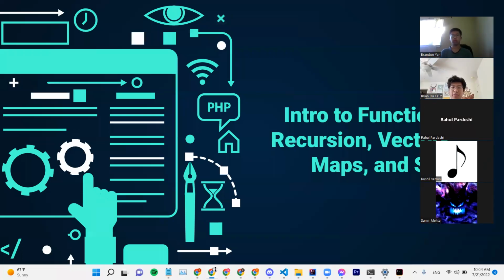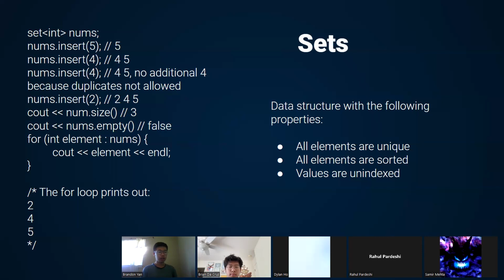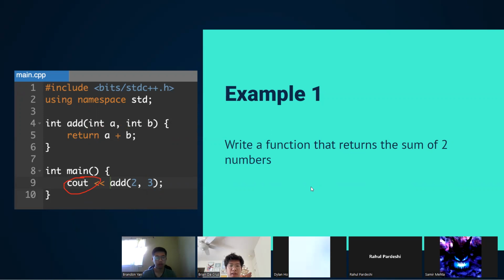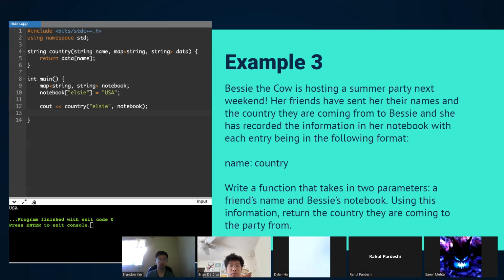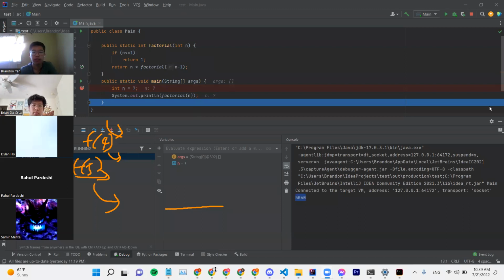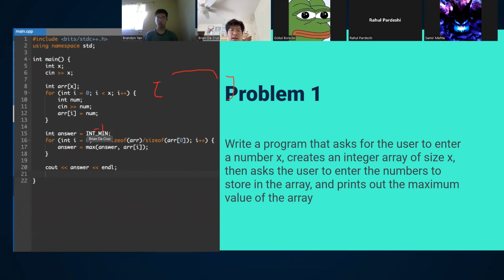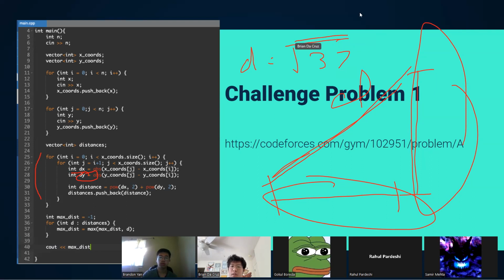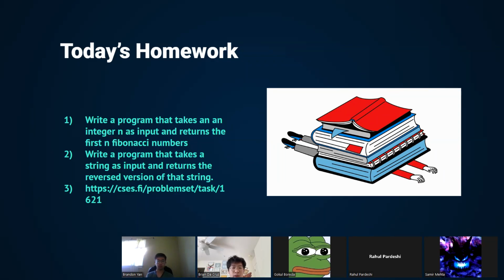Intro to Functions, Recursion, Vectors, Maps, Sets